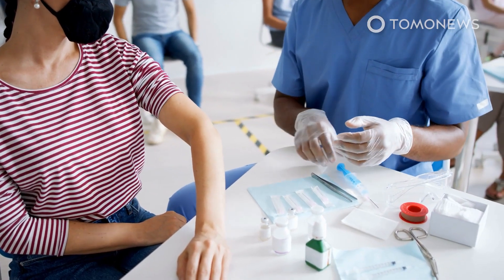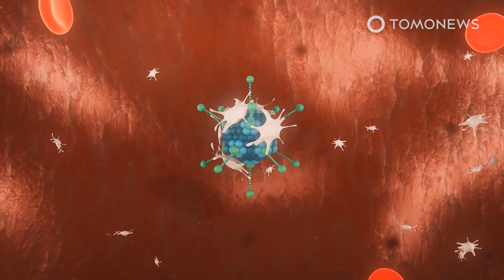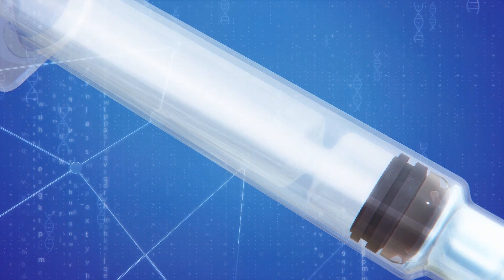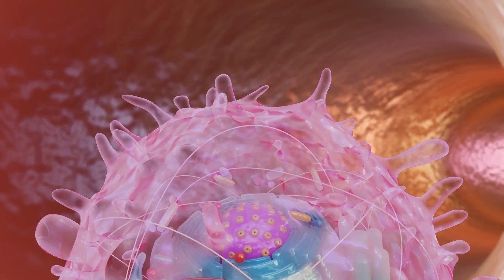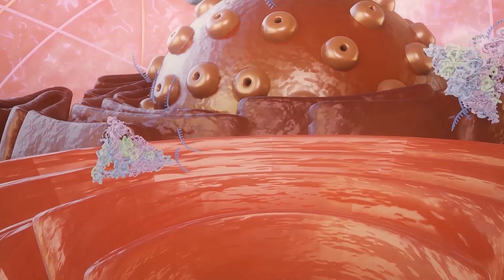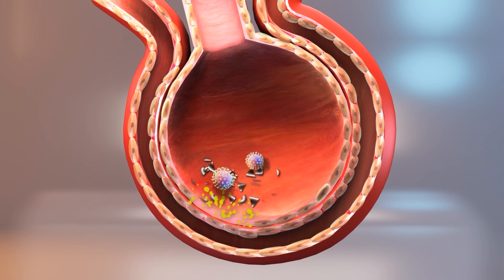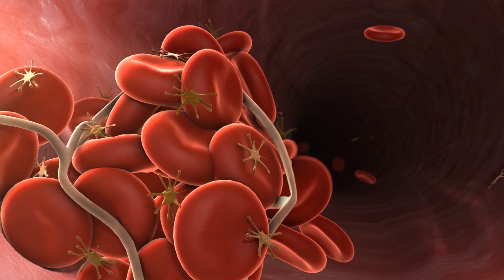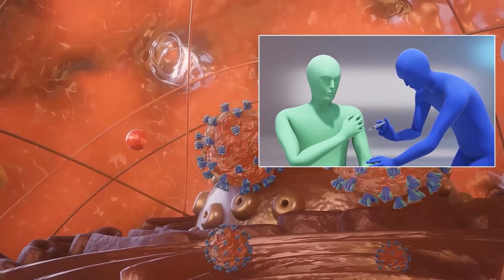How Astrazeneca Causes Blood Clots (Very Very Rarely): ‘Trigger’ Found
OXFORD, U.K. — The trigger for rare blood clots occurring in patients who receive the Oxford-AstraZeneca COVID-19 vaccine may be a type of protein in the blood that is attracted to one element of the vaccine, according to a new study in the Science Advances journal, cited by the BBC.

The University of Oxford’s vaccine uses a genetically modified common cold virus from chimpanzees to carry blueprints for the coronavirus’s spike protein. This virus vector then helps program an immune response against a real coronavirus.

The new study found that if the vaccine enters the bloodstream, it can attract a type of protein called platelet factor 4.

From there, in extremely rare cases, the body’s immune system can confuse platelet factor 4 for the virus vector, and release antibodies to attack it.

When this happens, the antibodies and platelet factor 4 can cluster together, resulting in blood clots.

The BBC points out that vaccine-induced clots like these have been linked to just 73 deaths out of nearly 50 million doses of AstraZeneca given in the U.K., while AstraZeneca said the vaccine is thought to have saved more than a million lives around the world and prevented 50 million cases of COVID.

The clots are more likely to occur because of a COVID infection than the vaccine, according to a spokesperson for the company.